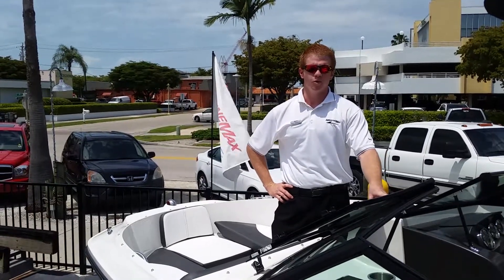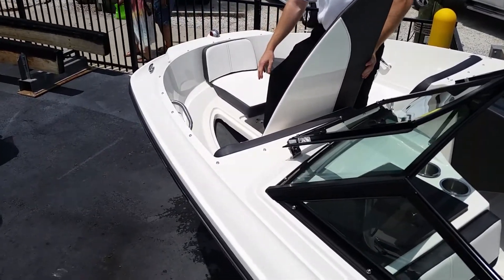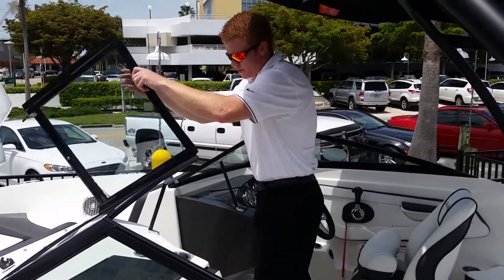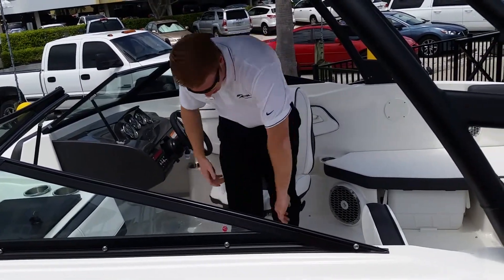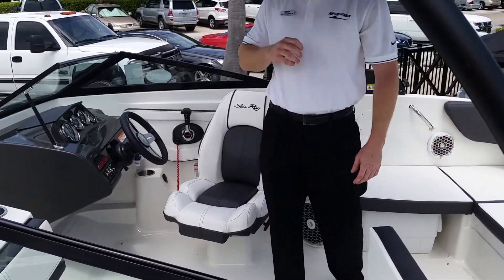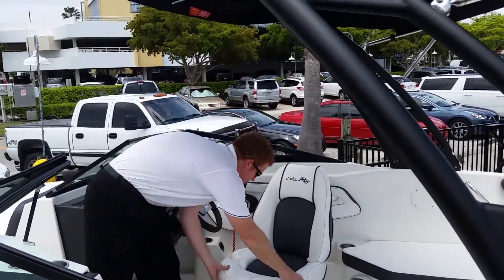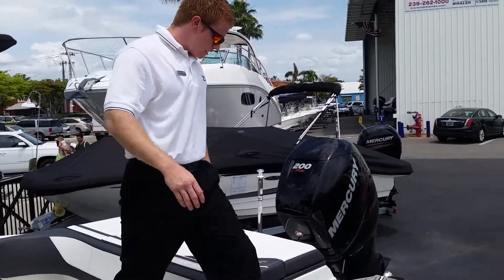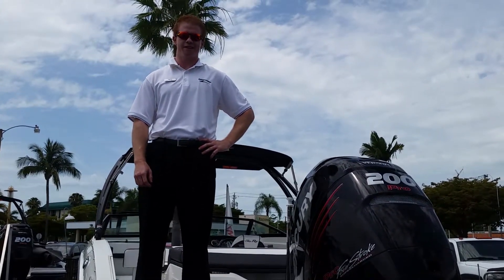2015 Sea Ray 21 SPX Outboard: Boat For Sale at MarineMax Naples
About MarineMax Naples:
Serving the downtown Naples Waterfront District with unparalleled boat service for over 15 years, MarineMax Naples is your leading Naples, Florida area boat dealer and Sea Ray experts. Offering premium new and used brands known for their quality and durability such as  Hatteras, Azimut Yachts, Meridian Yachts, Boston Whaler, and Sea Ray, you can rest assured that we have the boat or yacht to fit your boating lifestyle.

MarineMax Naples also offers Southwest Florida, and particularly the Downtown Naples Waterfront District, the very best in quality boat service and gear repair. We repair and service most premium brands using factory trained technicians, and are proud to be one of the few Premier Mercury Service Centers in the country. In most cases, we even have a mobile service team prepared to come to you to provide service and repairs on the spot.

A long-time Sea Ray dealer, we are proud to announce our dedication to service and premium products has led MarineMax Naples to being awarded status as a Sea Ray Master Dealer. We invite you to stop in and experience the MarineMax Naples difference! And feel free to make an appointment to demo the boat of your dreams from our wide selection of new and used models.